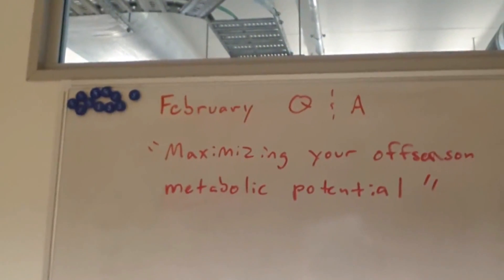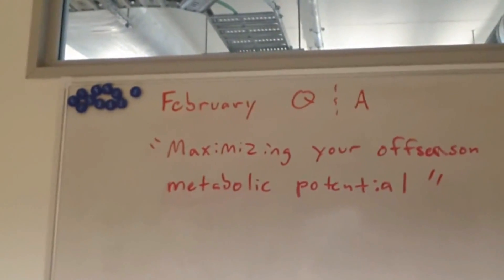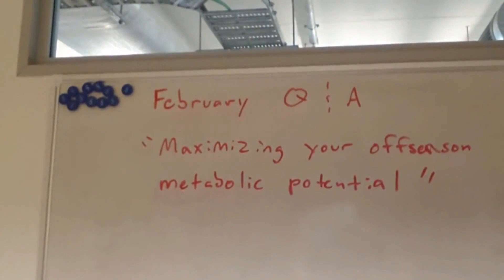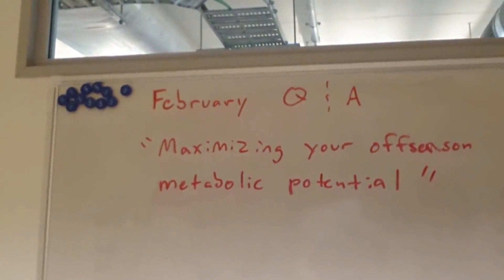Maximizing Your Metabolic Potential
"How can someone maximize there metabolic potential in the off season? ie: increase carbs slowly every week to not gain extra fat. but then how do you increase enough while also gaining a regular 1-2 lbs per month?"